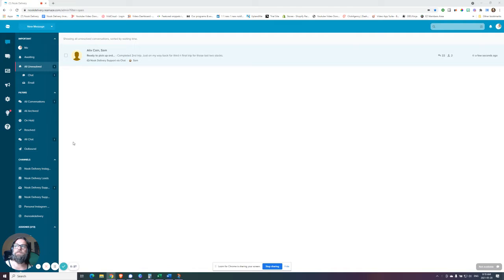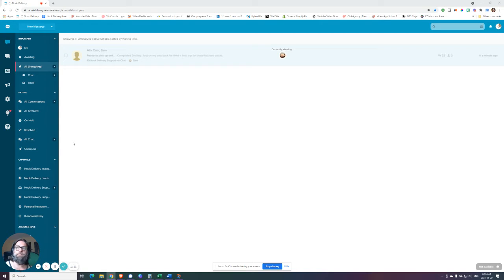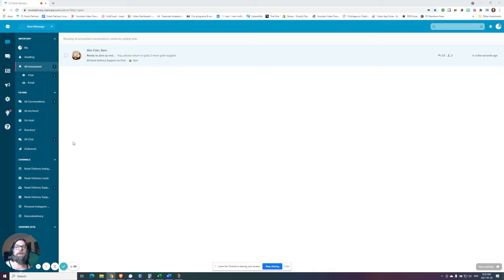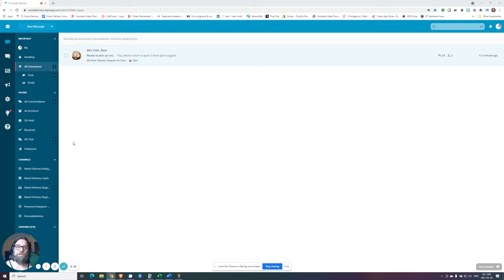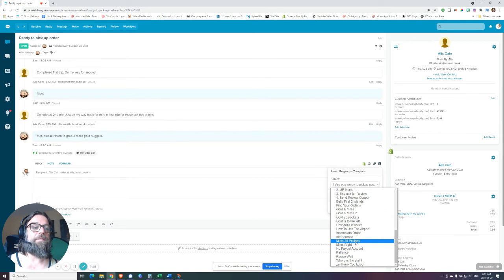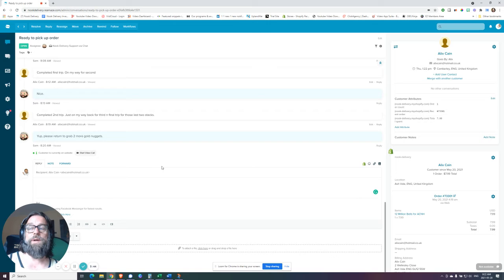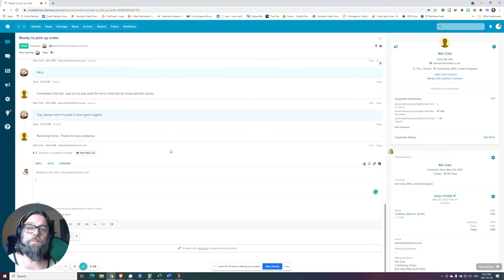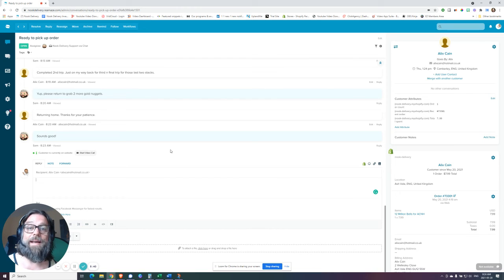Onboarding Experience : How long do your customers wait for service?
This falls under operations, but you might want to think of it more as marketing. Companies don't spend enough money on their customer service IMHO, people want to talk to people, not computers, If your customer has to wait more than a couple of minutes to get personal service, I submit you're costing yourself money & growth